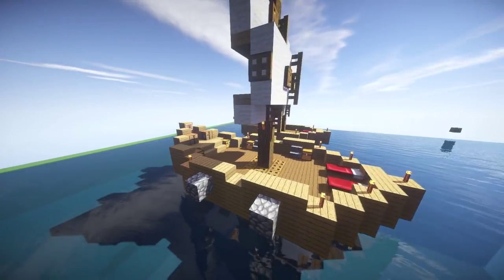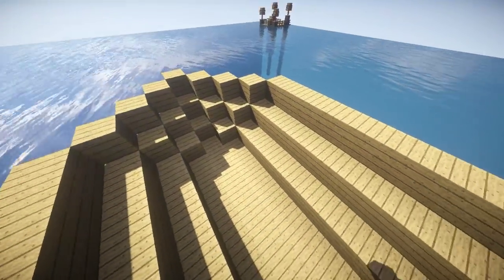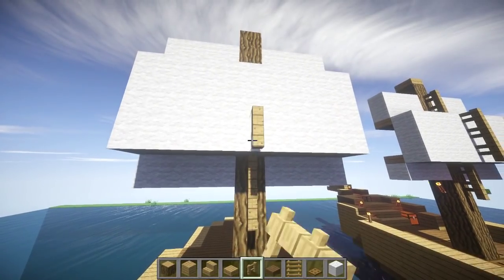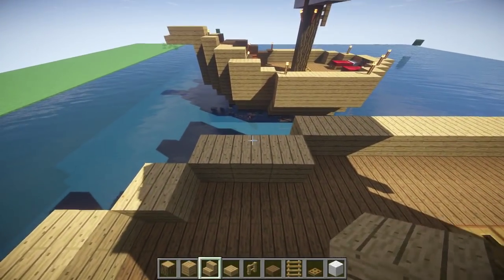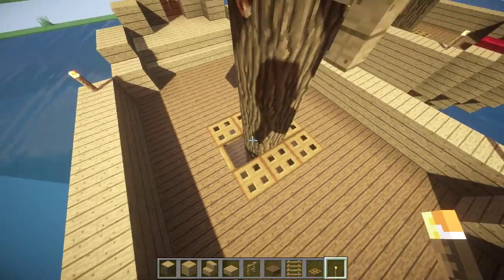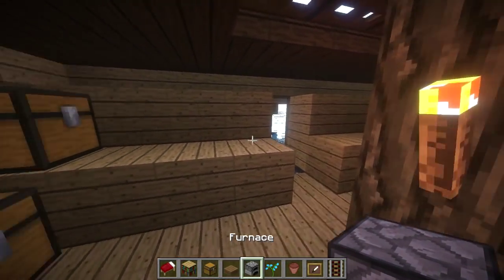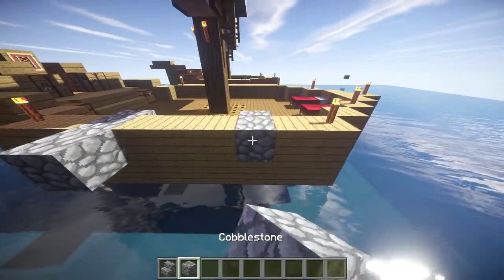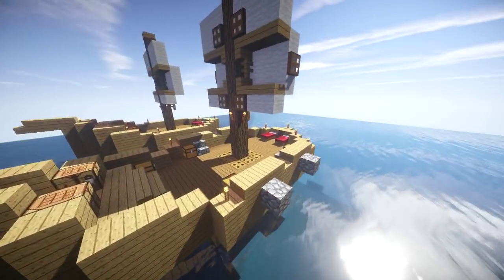Minecraft: Boat House Tutorial Xbox/PE/PC/PS3/PS4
This Minecraft boat house tutorial on Xbox/PE/PC/PS3/PS4 shows how to build a boat house in Minecraft. Can we get 1000 likes for a new style of build?? Thank you guys :D I really hope you enjoyed the video and WE ARE SO CLOSE TO 100K IT IS SUPER EXCITING! Who is ready for that face reveal? See you at the next tutorial :D Bye!